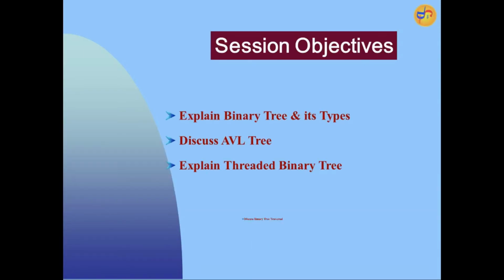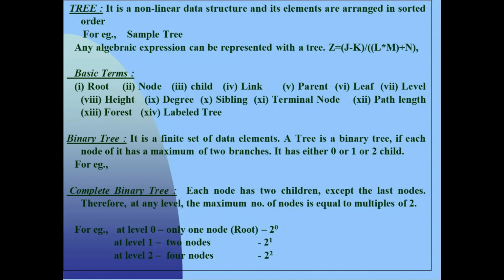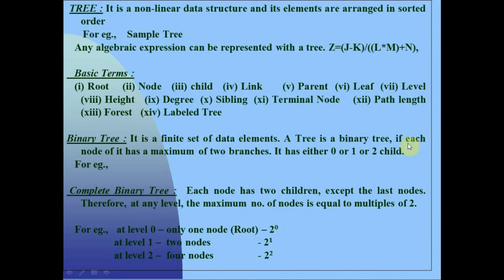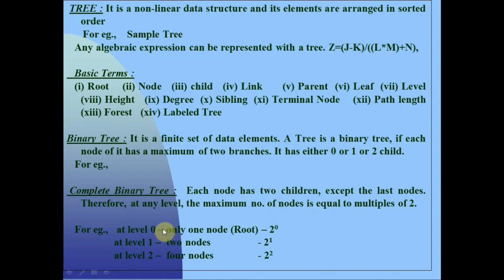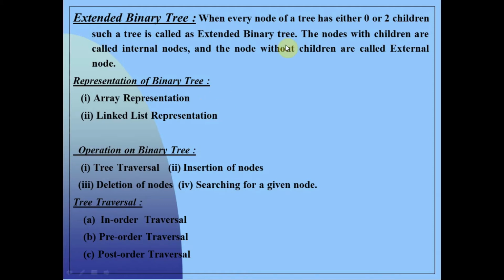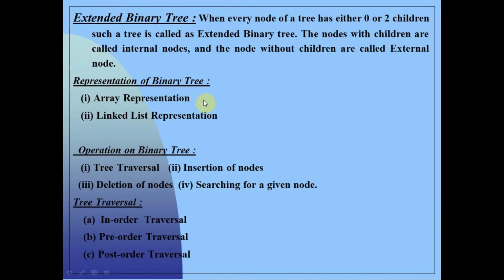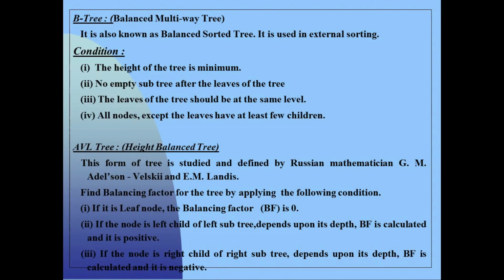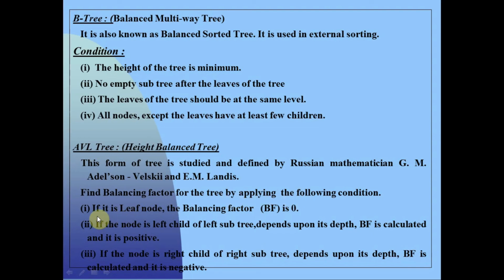C Programming Tutorial DAY 19 | Binary Tree in C | Binary Tree Traversal | Codedeveloper